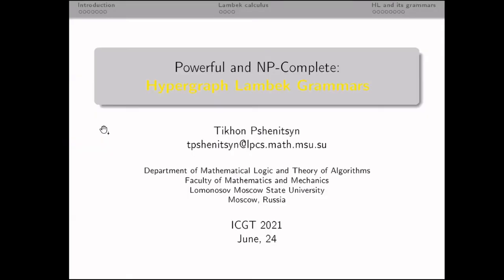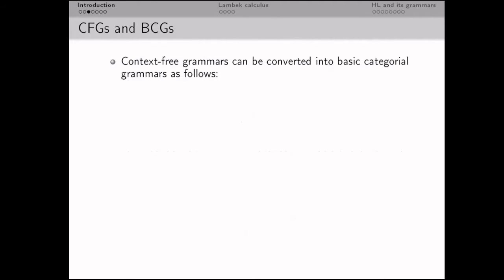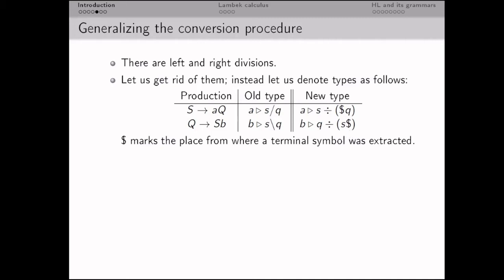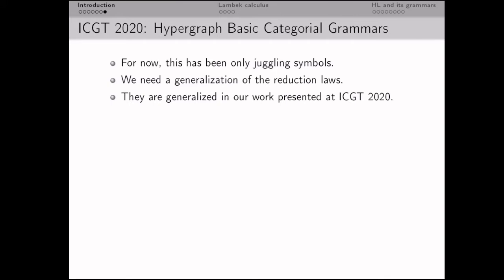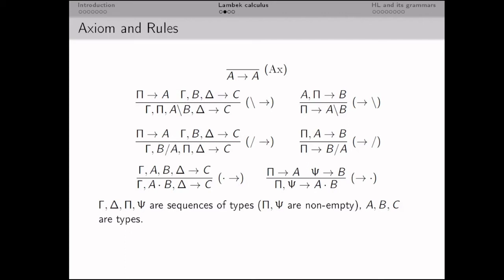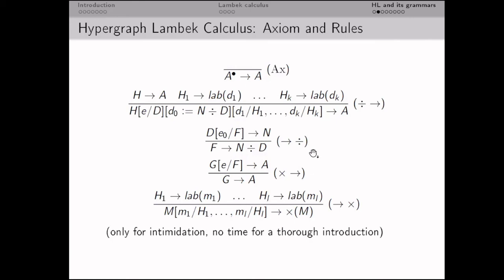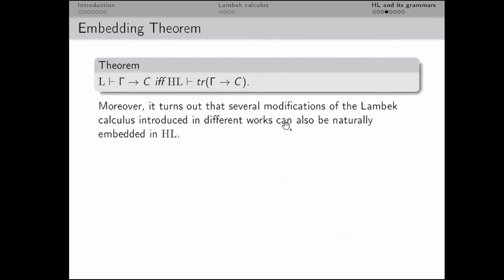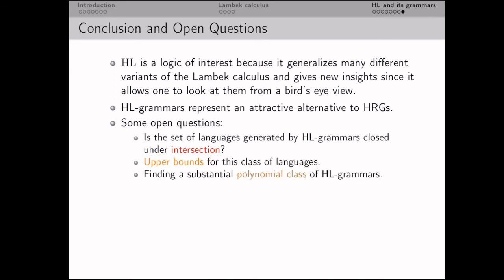Powerful and NP-complete: Hypergraph Lambek grammars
Author: Tikhon Pshenitsyn